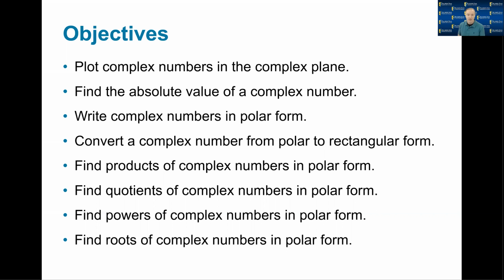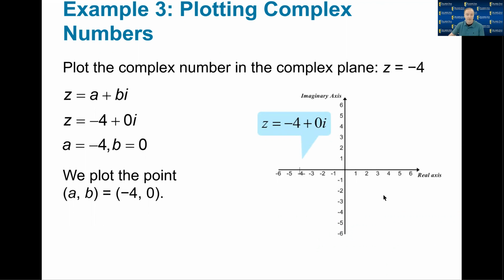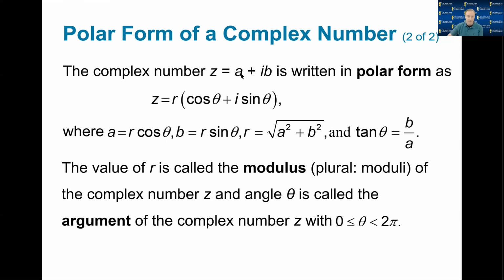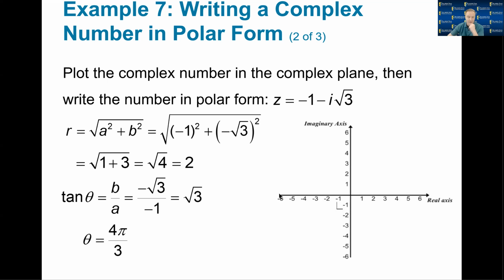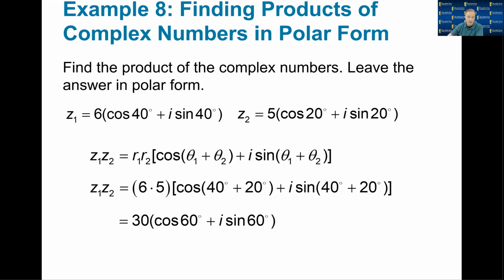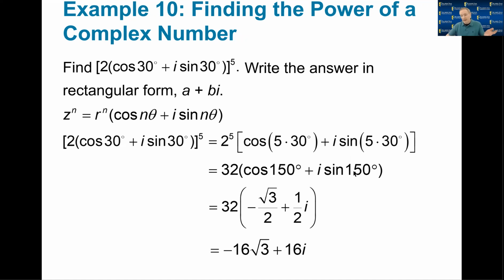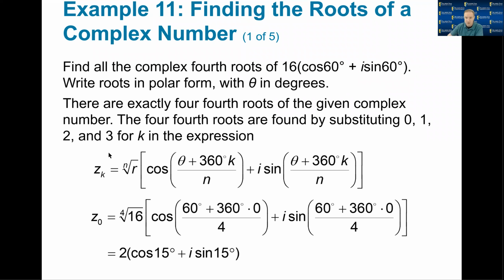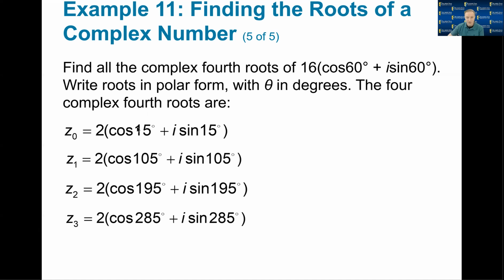PreCalculus Class Lecture Video 6.5